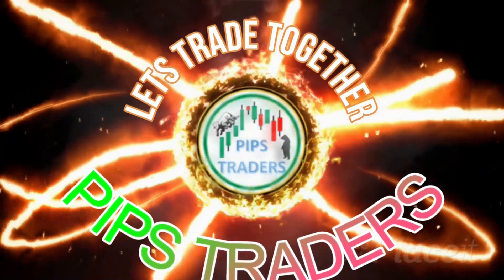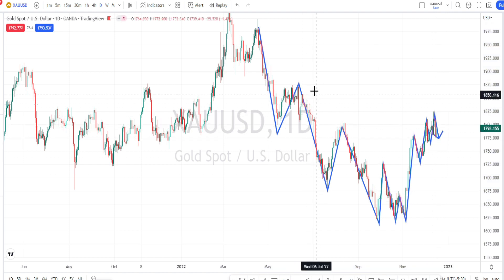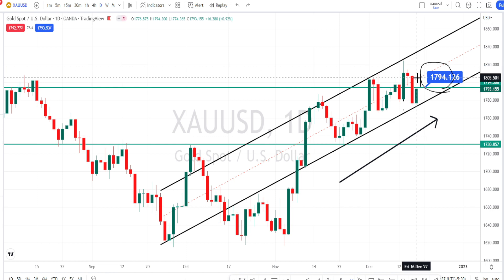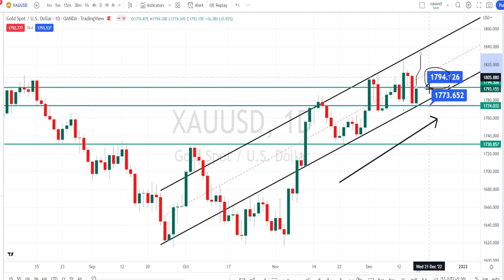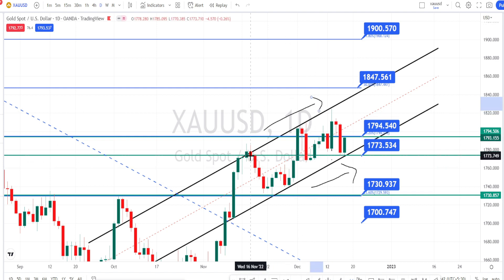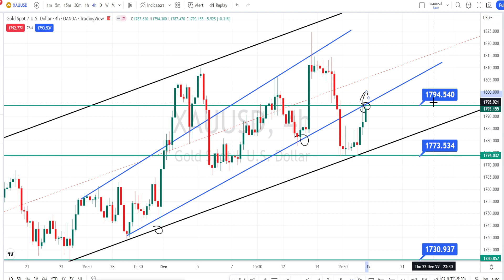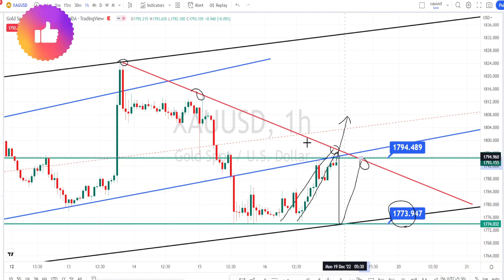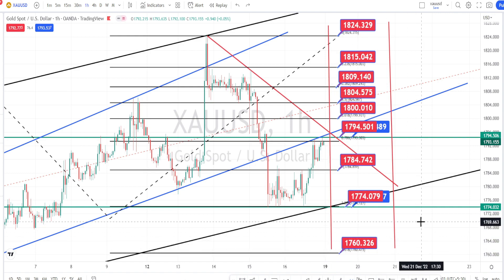XAUUSD 19 MON | XAUUSD Analysis today | xauusd trading strategy | XAUUSD CHART | XAUUSD NEWS DEC